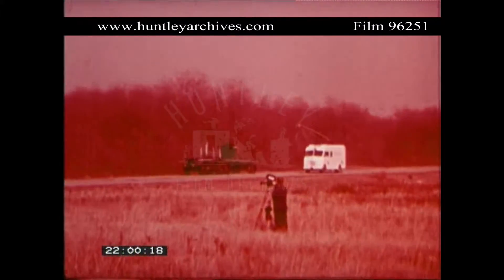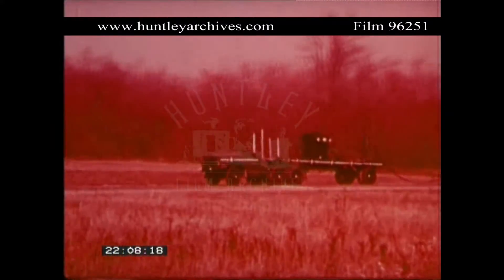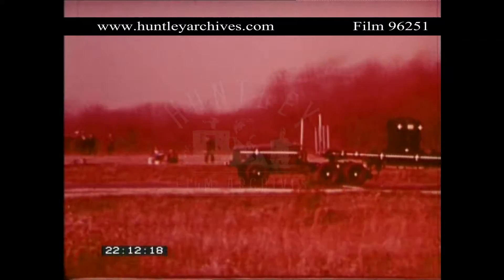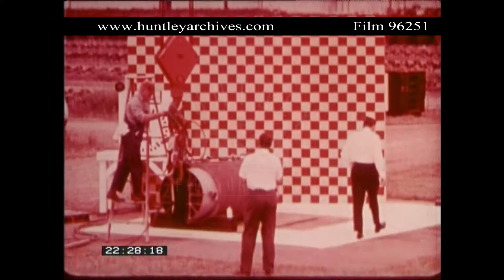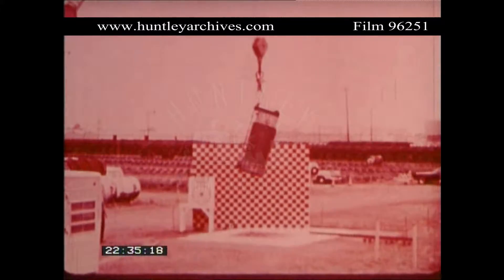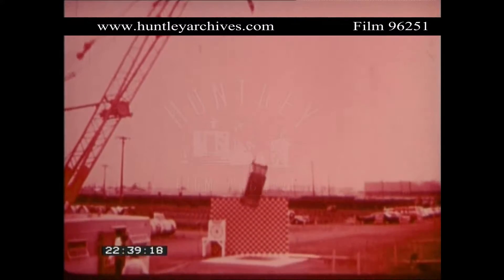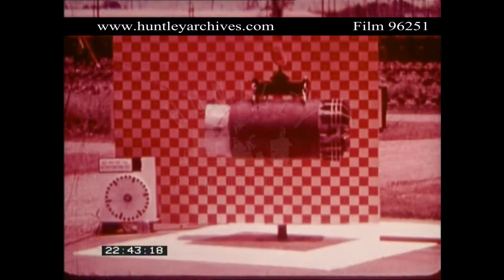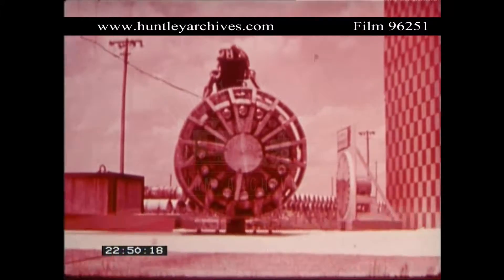Safety in Nuclear Waste Disposal Containers. Archive films 96251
Nuclear waste disposal in the U.S.A.  Testing of waste disposal containers in a variety of situations - crash, dropping, fire, leakage.  Truck crash and testing done to ensure leakage has not occurred.